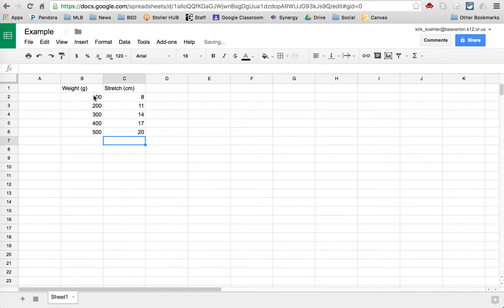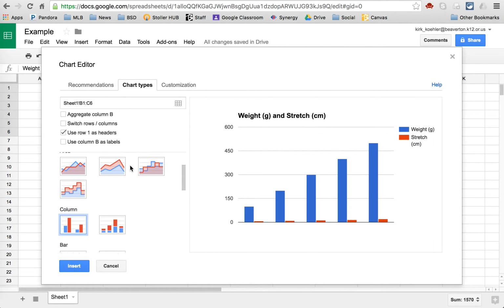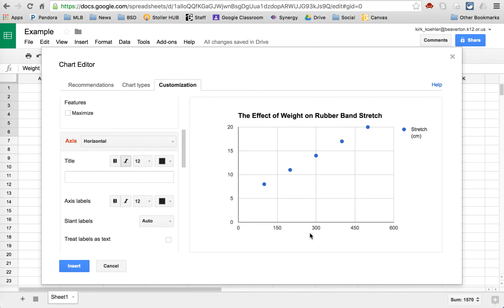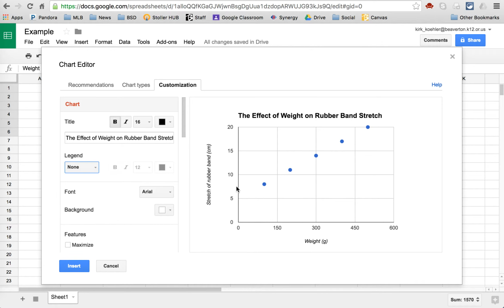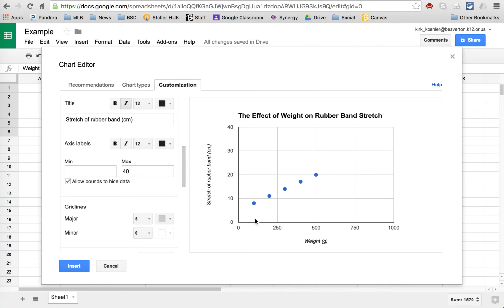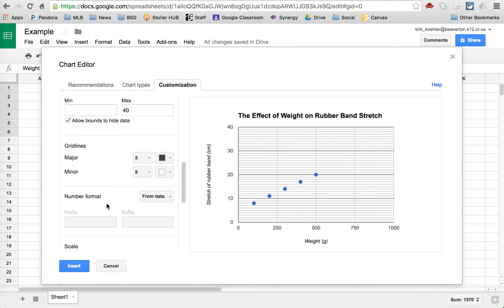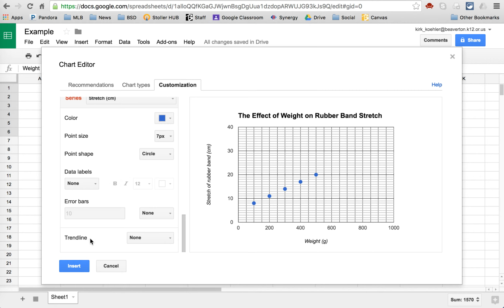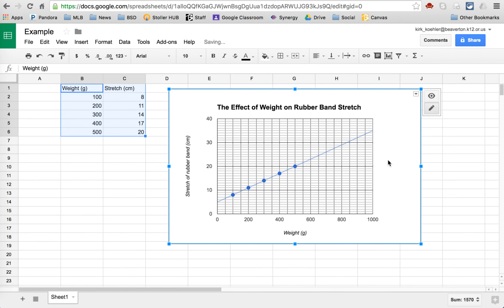Making a graph with google spreadsheets